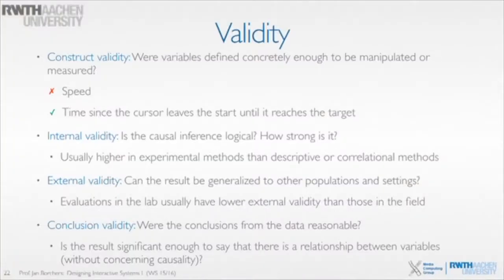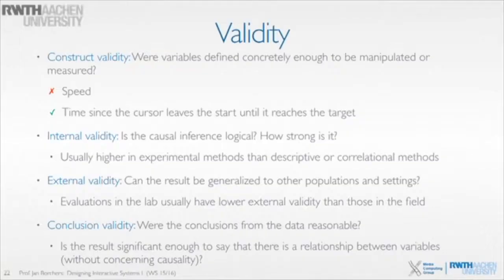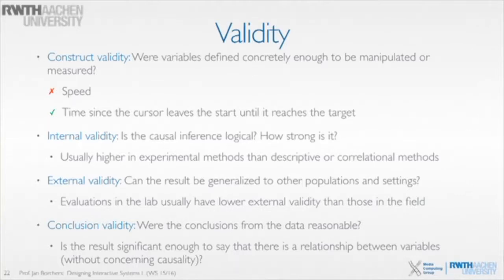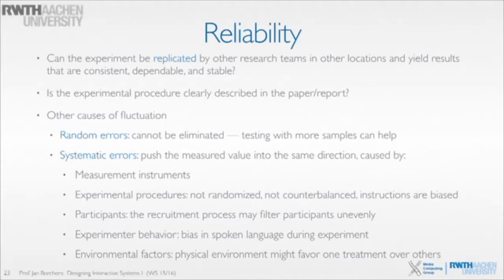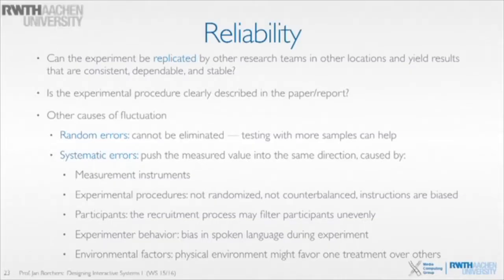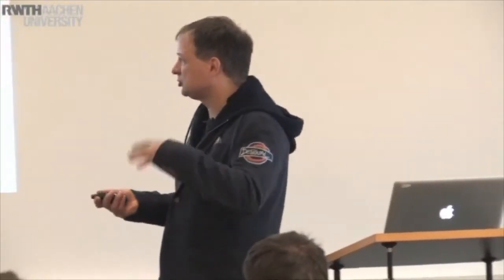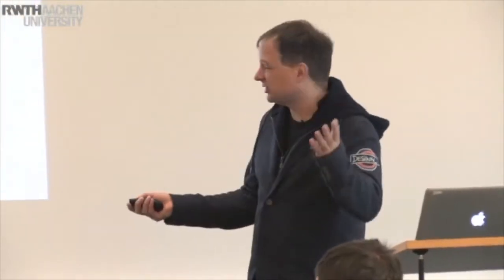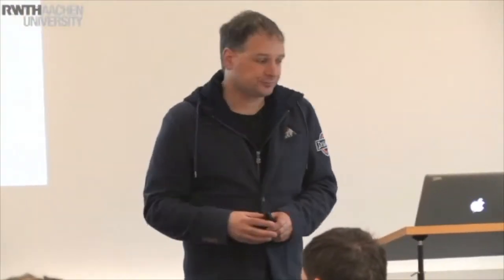DIS1 '19 • Lecture 9.3.5.4 • Validity and Reliability